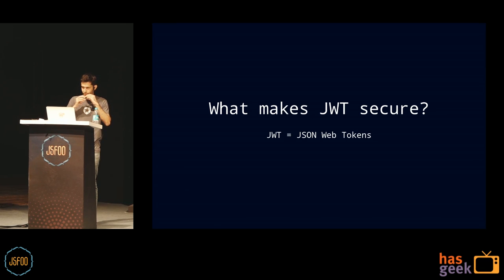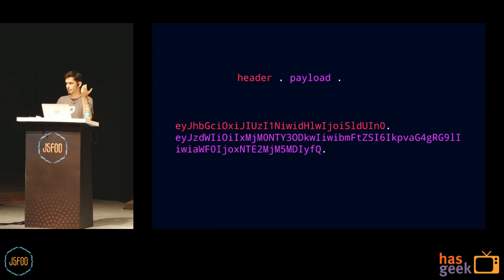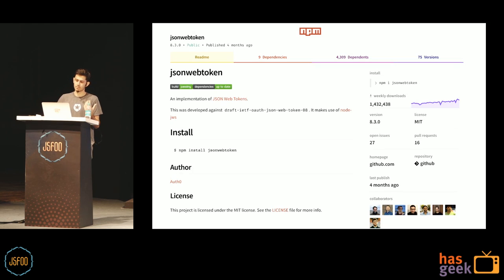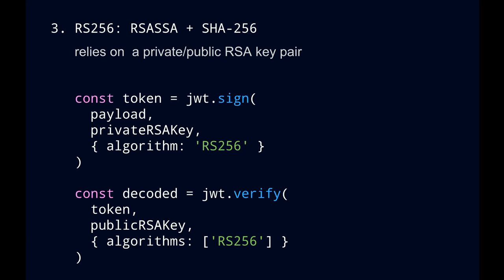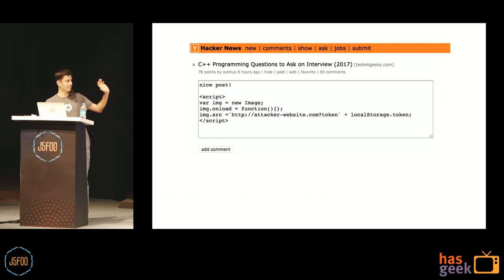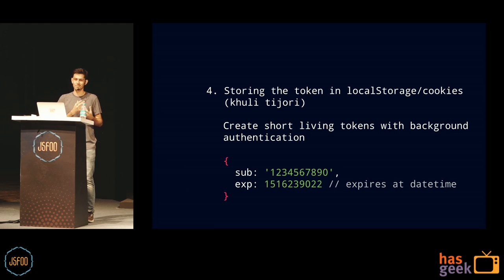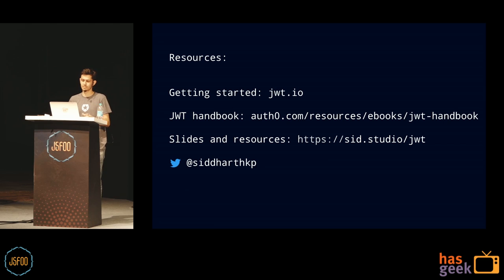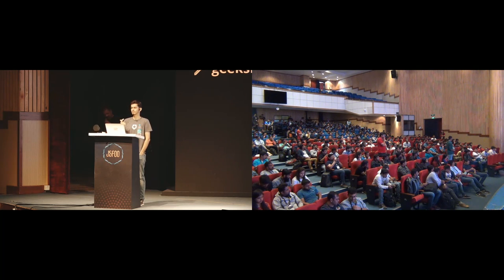What makes JSON Web Tokens (JWT) secure?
There’s a lot you have to think about when building frontend applications - routing, performance, animations, etc. Security often takes the back seat (not cool!)

Between cookies, tokens, keeping users authenticated, and handling resource access, security can become quite tricky. This talk looks at the implementation detail and usage of the popular methods of authorization: JWT(JSON web tokens) and see what makes it secure in the first place?

The talk covers:

1. What is JWT?
2. When should you use JSON Web Tokens?
3. Structure + Implementation
4. Usage
5. What makes them secure?
6. Can JWT be hacked?

Siddharth works on Design systems at Auth0. He runs frontend.army and stackstickers.shop on the side. Past: Frontend architect at Practo